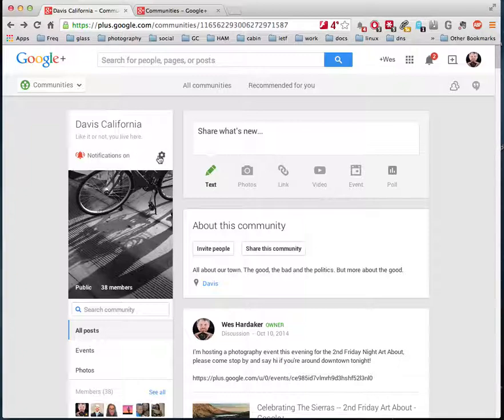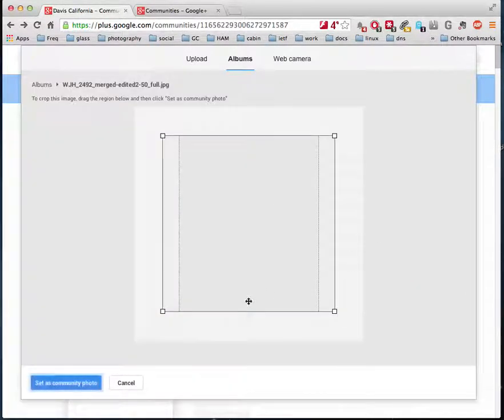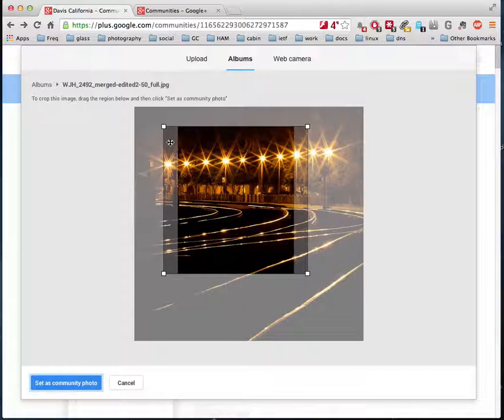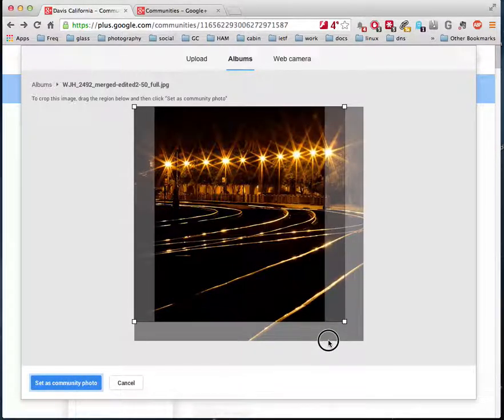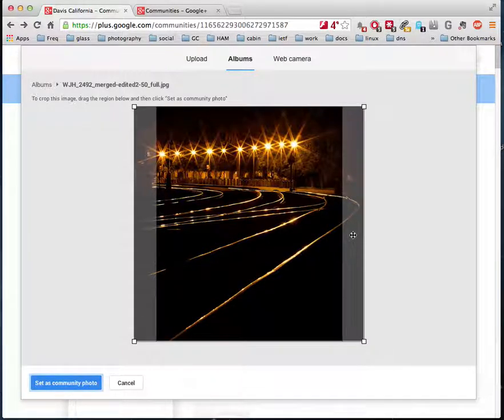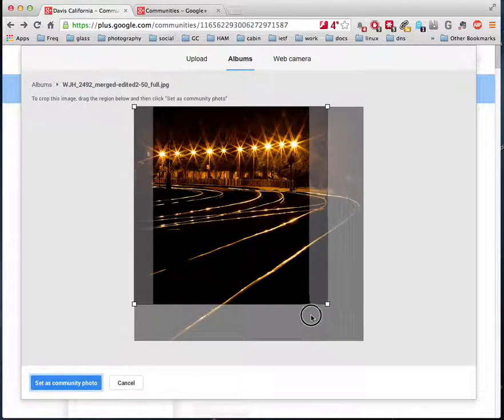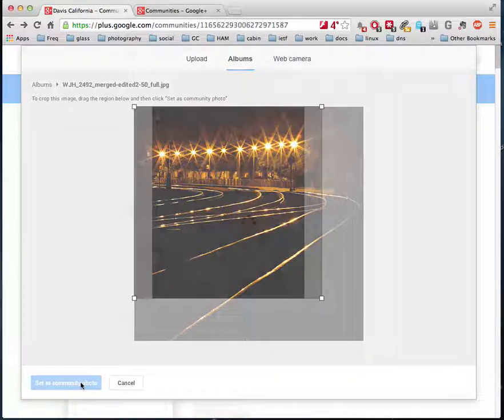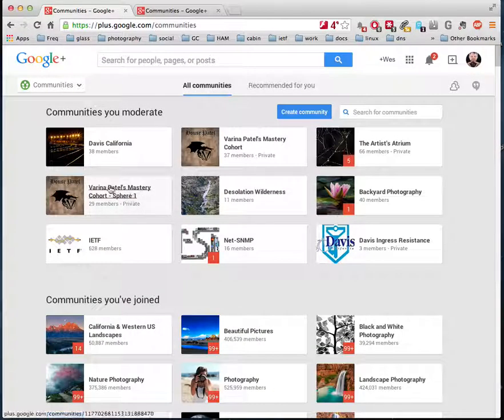Google Plus Community Image Selection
A quick tutorial for those wanting to change a Google Plus community image and a discussion about how the different sizing requirements affect the choice of an image.